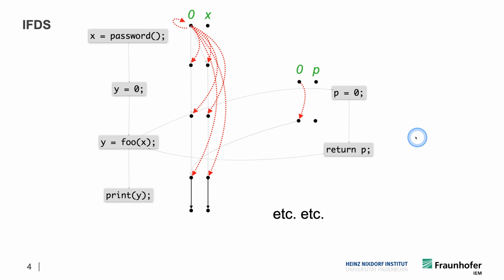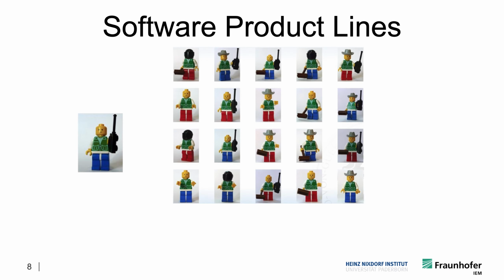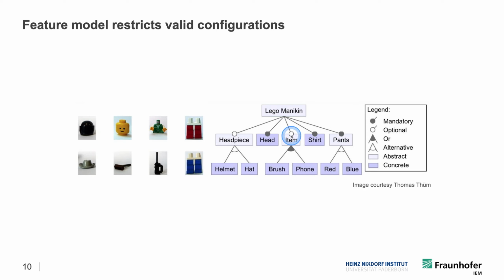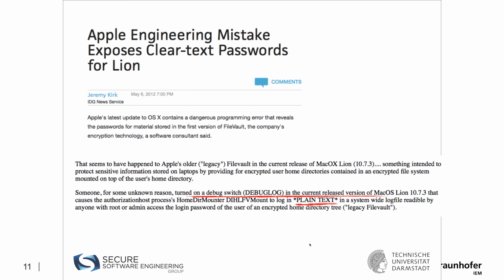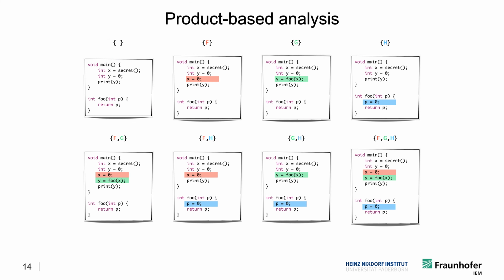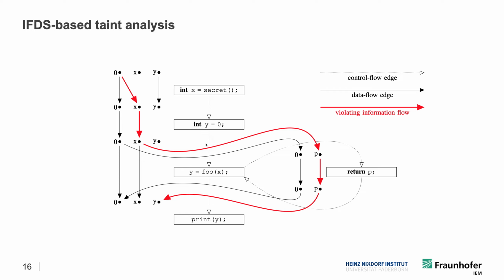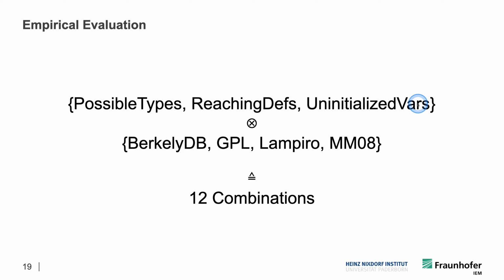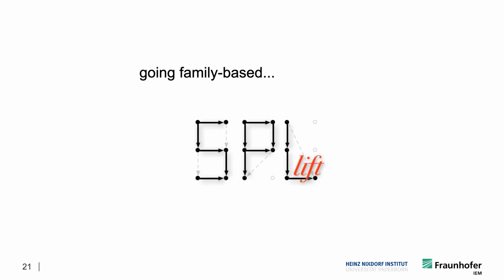DECA II - Week 2 - a) Software Product Lines